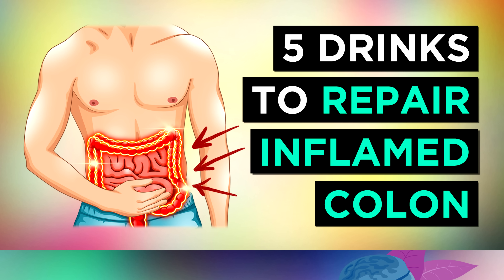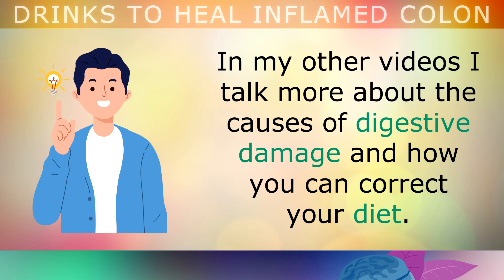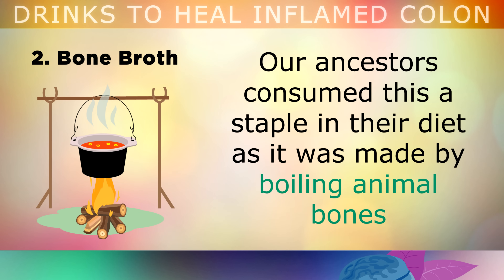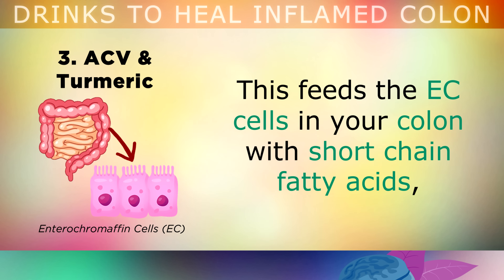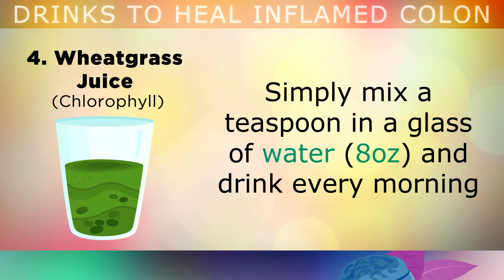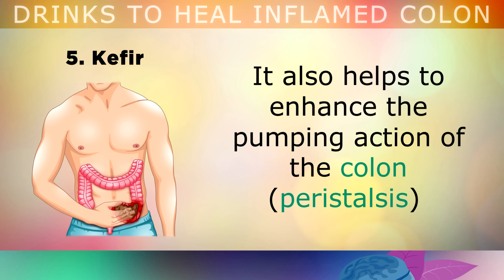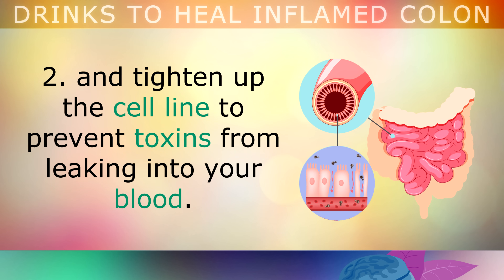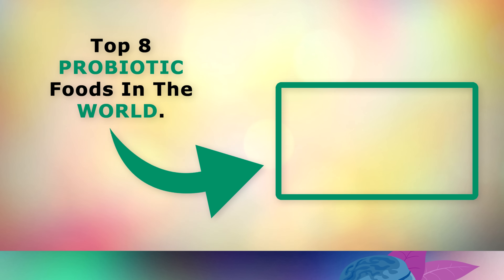TOP 5 Drinks To HEAL Your INFLAMED COLON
5 drinks to heal an inflamed colon.

An inflamed colon can cause a range of different health conditions, such as ulcerative colitis, diverticulitis, irritable bowel syndrome, inflammatory bowel disease, Crohn's, coeliac and others. This inflammation is often triggered by eating too many inflammatory foods like grains, sugar and vegetable oils for many years.

In this video we will be exploring the top 6 drinks to heal and inflamed colon, by lowering inflammation and strengthening the inner walls of the intestine. These include cabbage juice, bone broth, apple cider vinegar with turmeric, wheatgrass juice and kefir.

We also explore some other simple lifestyle changes you can make to help reduce inflammation in your intestines in order to treat the root cause of the issue naturally.

Timestamps:
⏰ 00:00 - Intro, What Is The Colon?
⏰ 00:37 - Symptoms Of Inflamed Colon
⏰ 01:51 - Cabbage Juice
⏰ 02:29 - Bone Broth
⏰ 03:54 - Apple Cider Vinegar & Turmeric
⏰ 05:03 - Wheatgrass Juice
⏰ 06:10 - Kefir
⏰ 07:47 - How To Heal Your Inflamed Colon (Lifestyle Tips)